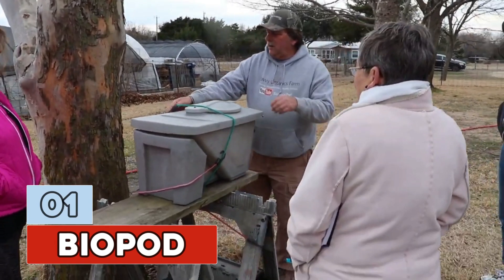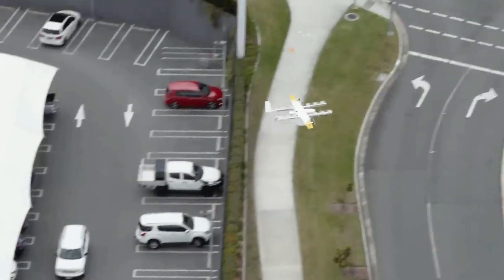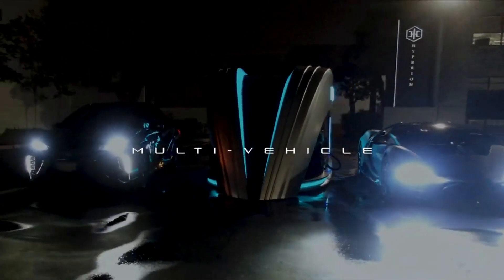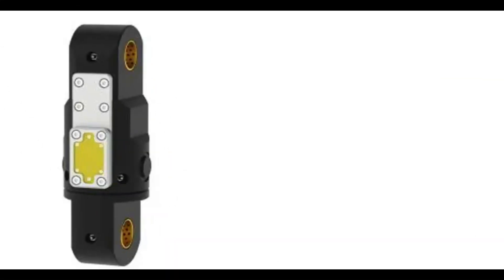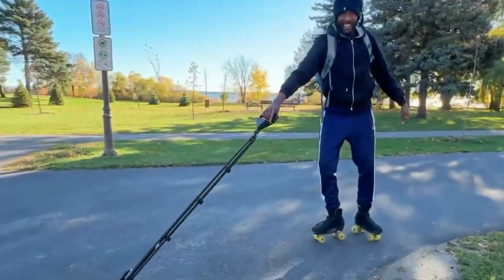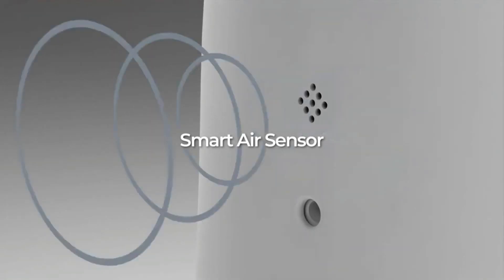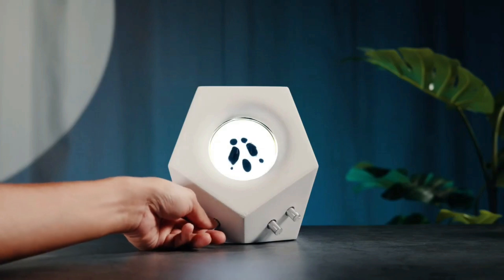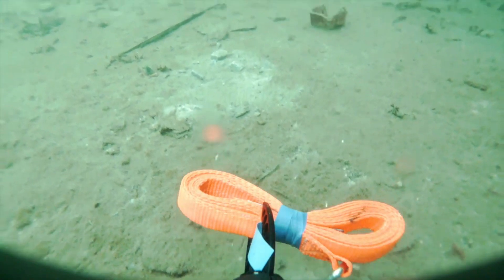10 Futuristic Invention in 2023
Welcome to Tech Minds, where we bring you the latest in technology. In this video, We are going to discuss about10 mind-blowing futuristic inventions of 2023 that will leave you amazed! From smart home assistants to self-driving cars, augmented reality glasses to quantum computing, this video showcases the incredible advancements shaping our future. Explore the world of space tourism, renewable energy innovations, and neural interfaces that bridge the gap between humans and technology. Join us as we delve into the future and witness these awe-inspiring creations!

💢 Watch other Best Videos:-

If you have any copyright issues, please don't strike this video, just send me an e-mail to us and we will remove this video right away or we will find another solution.